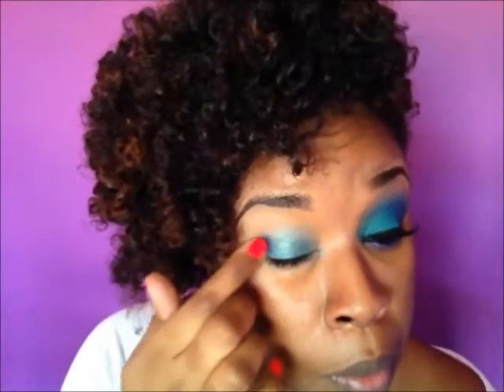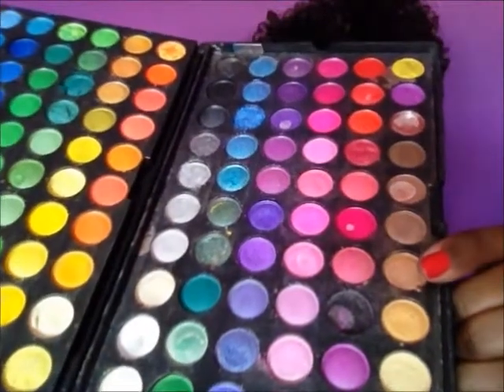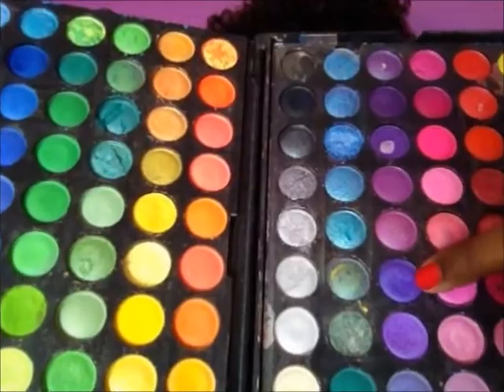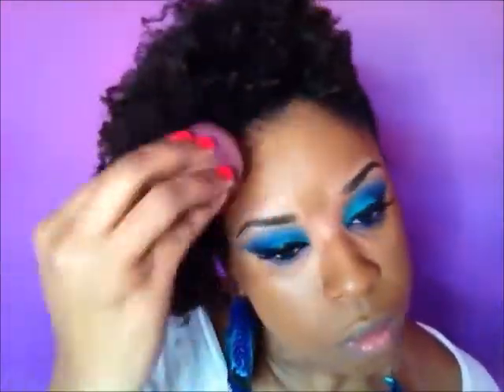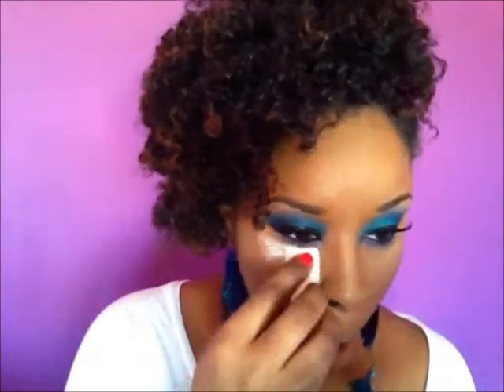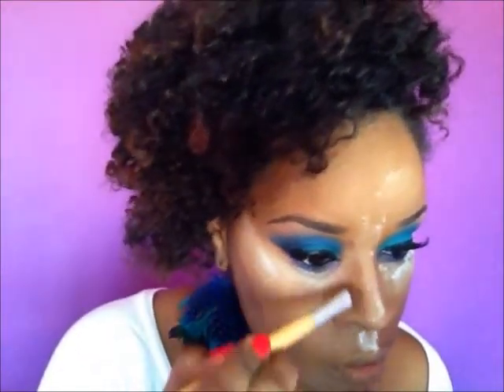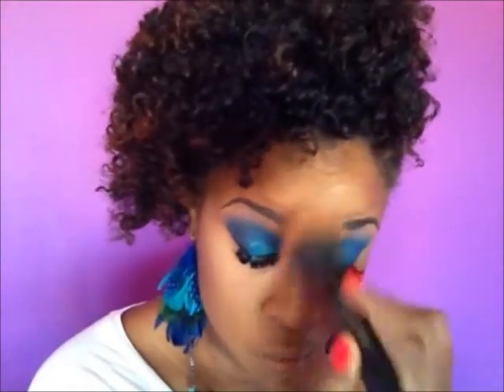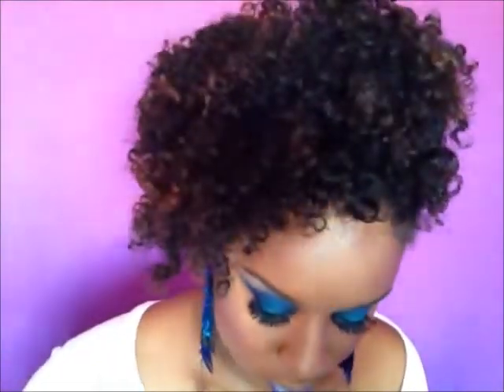Funky Blues!!! Full Face Makeup Tutorial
Felt funky and edgy today! Enjoy the look ladies!

Products used:
120 Palette
Nyx Concealer "Tan"
Maybelline Color Tattoo Cream eyeshadow "Tenacious Teal" & "Electric Blue"
Black Opal Creme Stick Foundation
   "Heavenly Honey" as highlight
   "Suede Mocha" as contour
   "Beautiful Bronze mixed w/ Truly Topaz" Face foundation
Mac Setting powder "Translucent"
Lip Gelee "Mega" mixed w/ a purple eyeshadow from 120 palette
Black Opal Lustre Gloss "Octane"

Hair Info:
Twist out put up into a high side puff

Earrings:
Purchased from Beauty Supply 1 year+ ago when the feather trend was in!!!